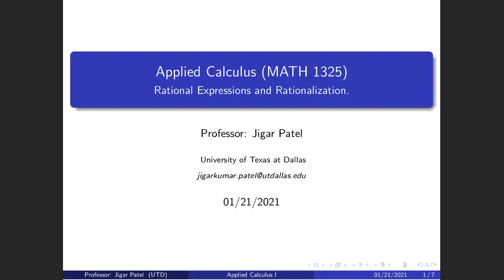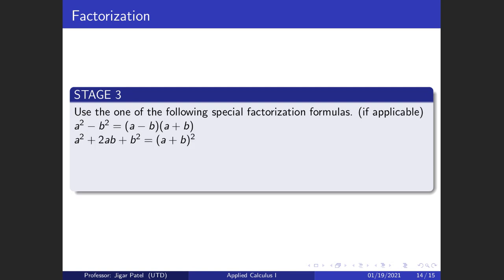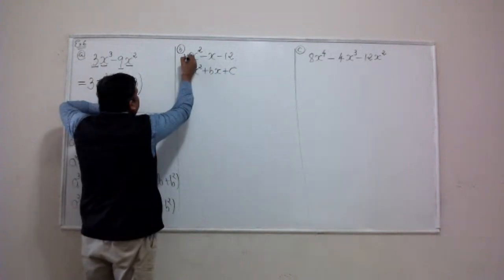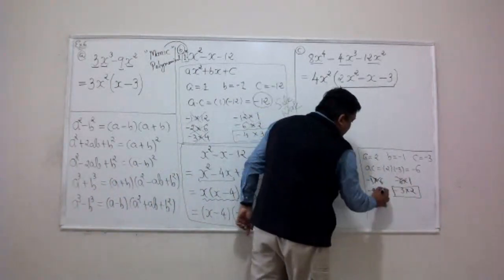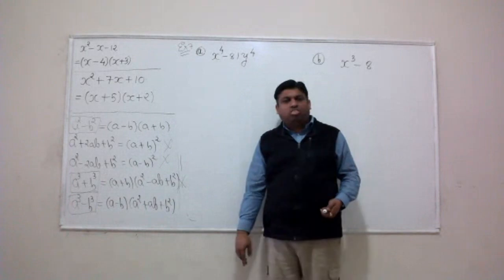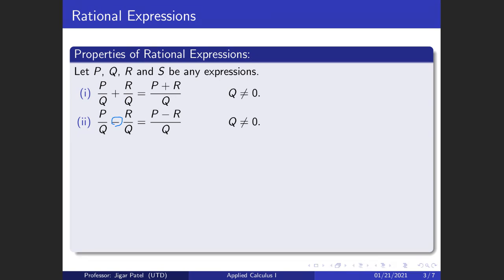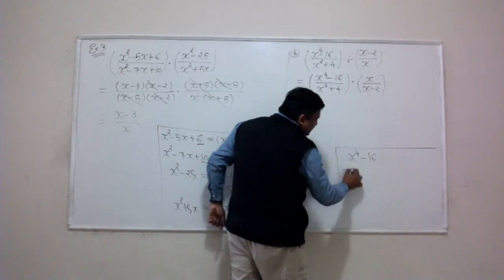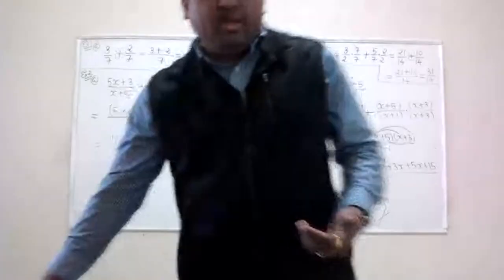Lec02_Basic Opearations on Polynomials and Factorization